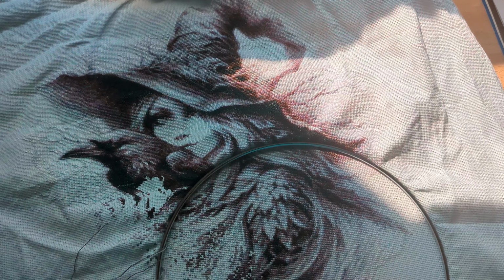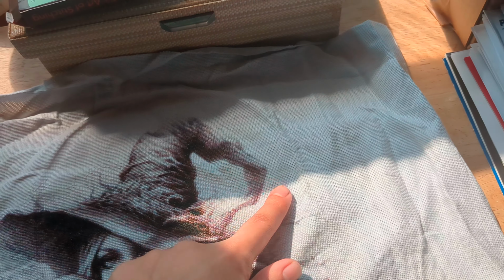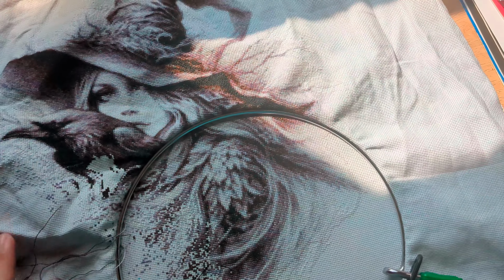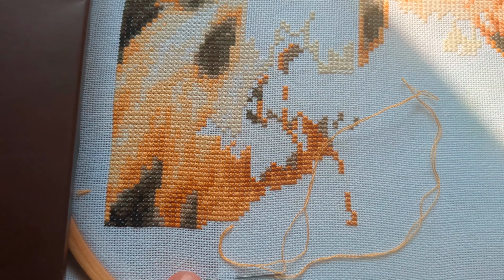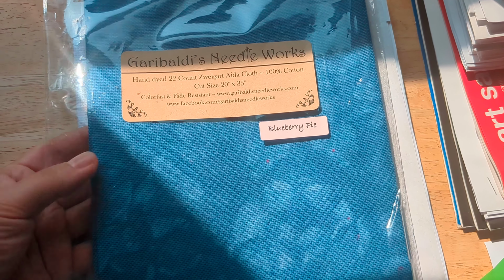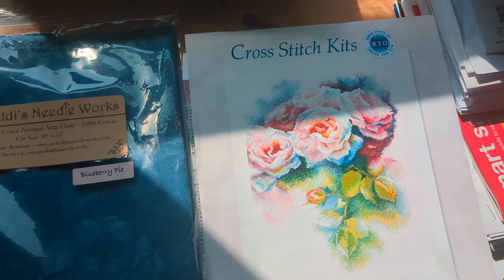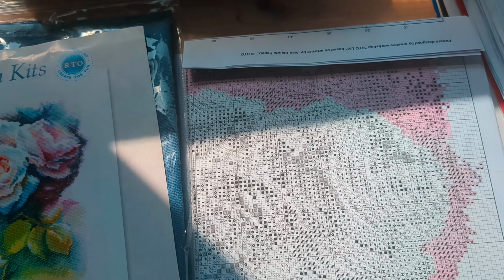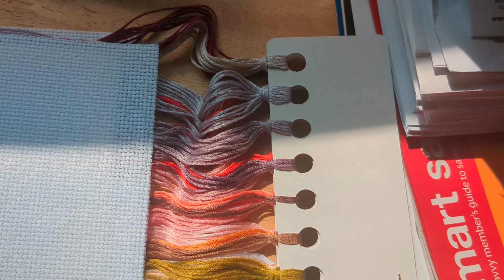flosstube New month - new project!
Today I would like to share wip on my beautiful witch and an owl by Lanarte. Also Im going to start new project. beautiful roses by RTO.